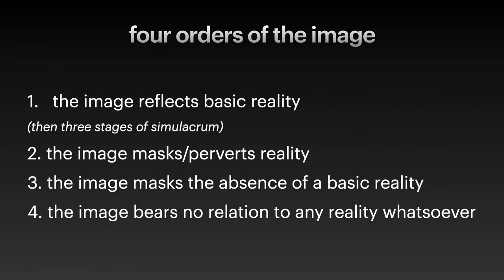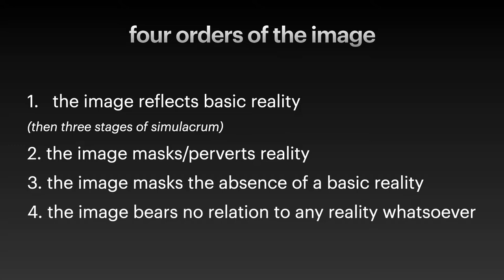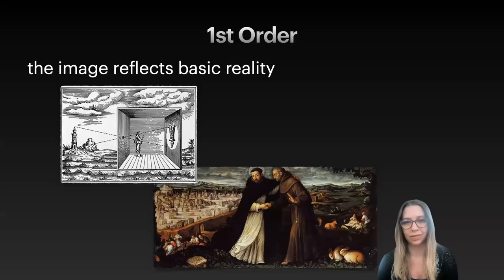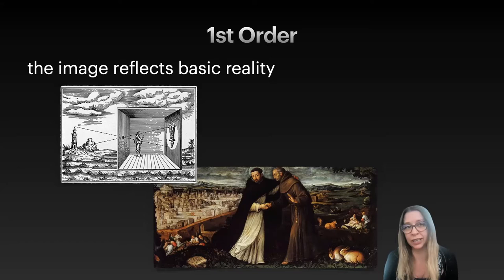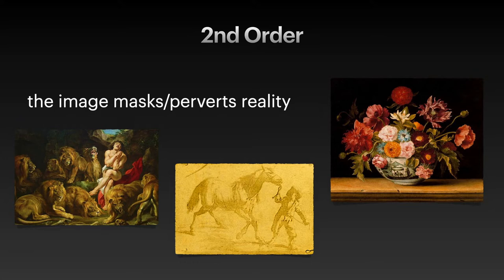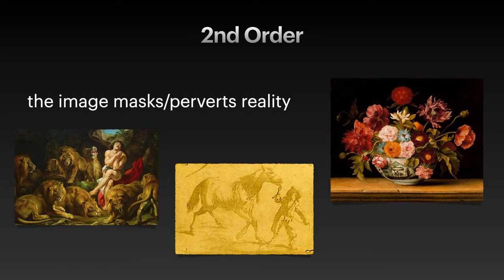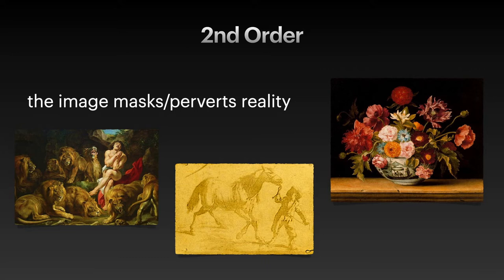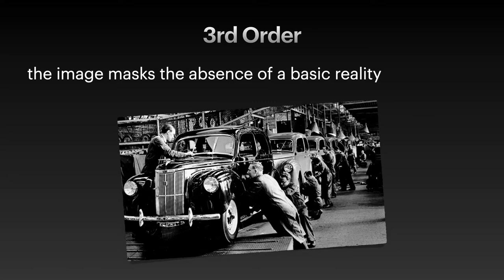Baudrillard & The Stages of Simulacrum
Jean Baudrillard's four stages of the image (which includes three stages of simulacrum) are helpful for thinking about the world around us. This video was originally part of a lecture for my Evil Education graduate seminar (Summer 2021).